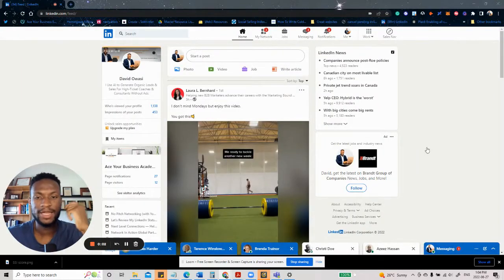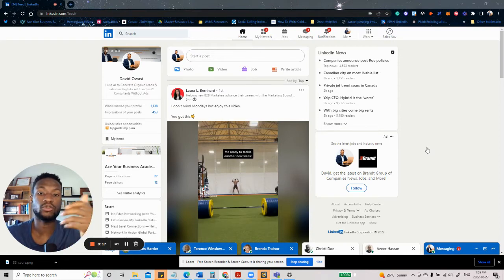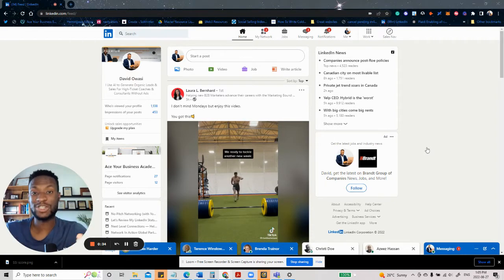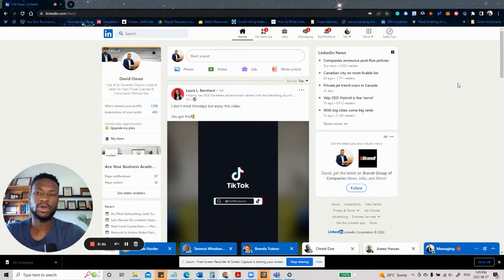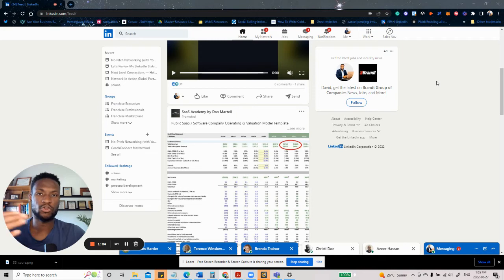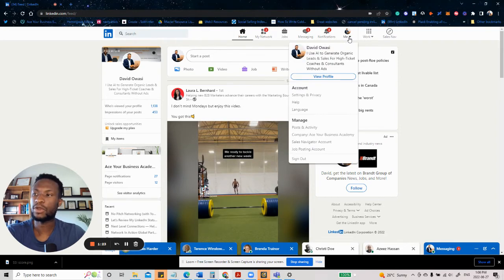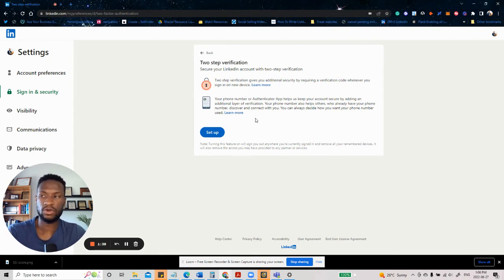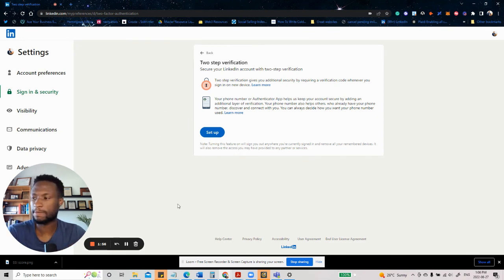How To Turn Off 2FA on LinkedIn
Here is how you can turn off your two-factor authentication (2FA) on LinkedIn